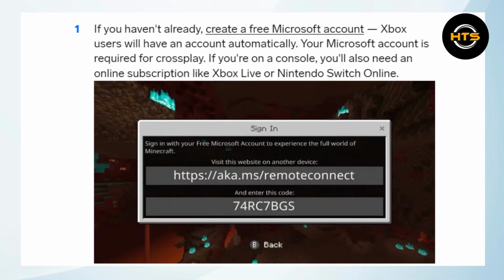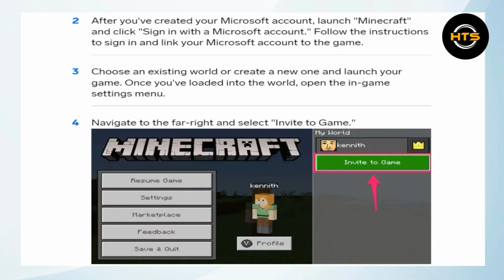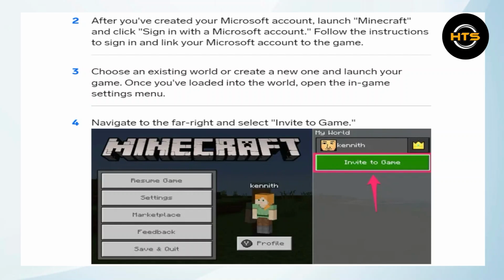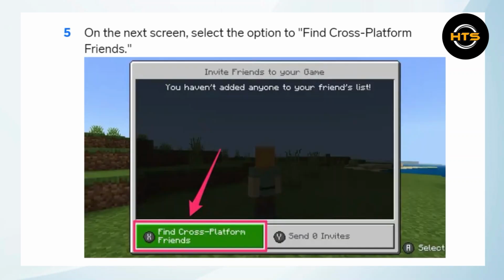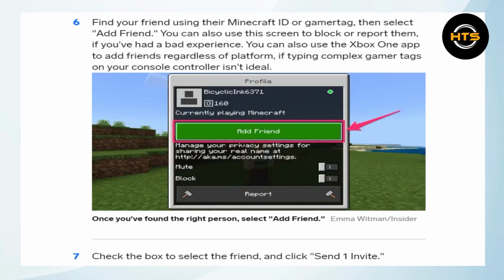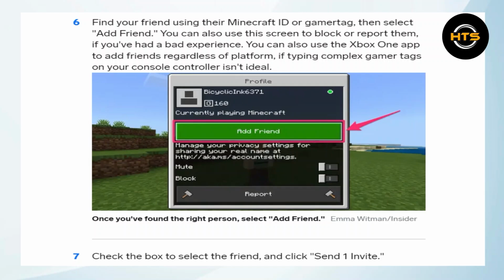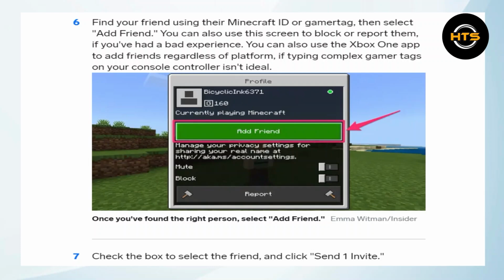How To Add Friends On Minecraft PC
Hey everyone! Welcome to this how to add your friends in Minecraft video tutorial.

If you want to know how to add friends to Minecraft, how to invite friends in Minecraft and how to add friends in minecraft computer, this video is for you.

In this video, we will show you how to invite friends in minecraft on PC and how to add friends in minecraft PC.

The steps on how to invite friends in minecraft on computer and how to invite friends in minecraft PC is easy.

After watching this video, you will find out how to add friends to minecraft world and how to invite a friend to your minecraft world PC.